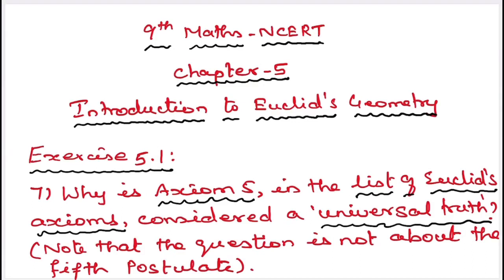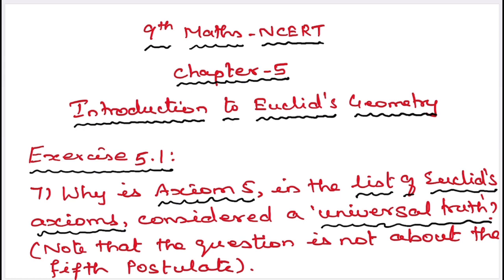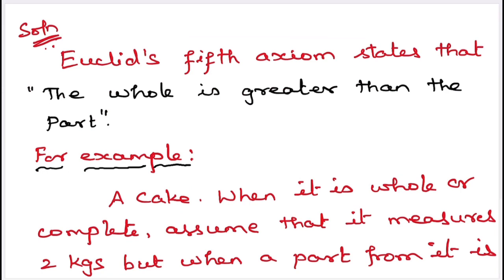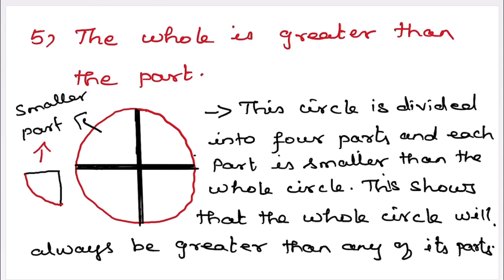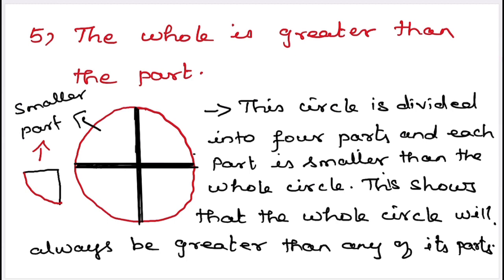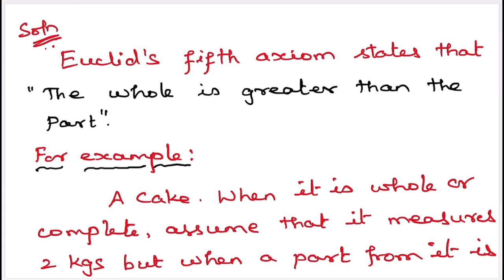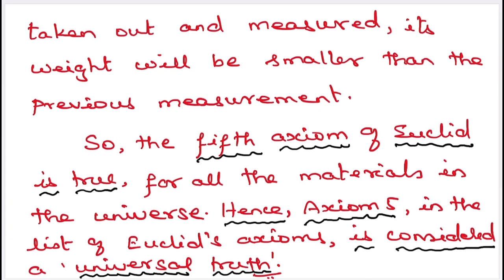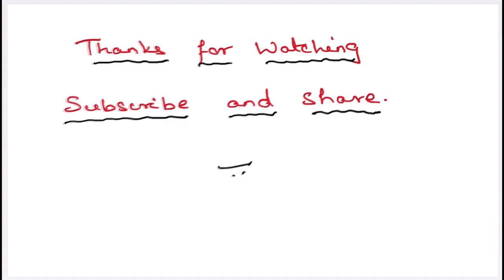Class 9 Maths | NCERT | Chapter 5 | INTRODUCTION TO EUCLID’S GEOMETRY | Exercise 5.1 Question no.7.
This video describes the solution of 7th problem in Exercise 5.1 in chapter 5 Introduction to Euclid’s geometry of 9th maths NCERT syllabus.